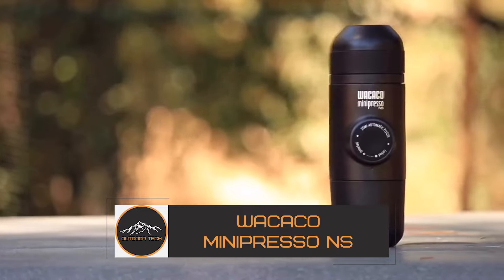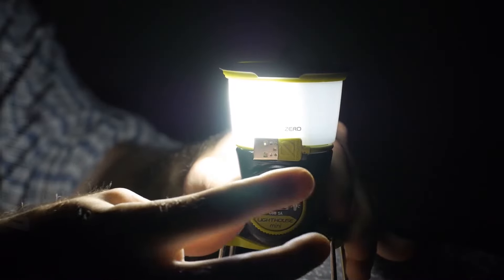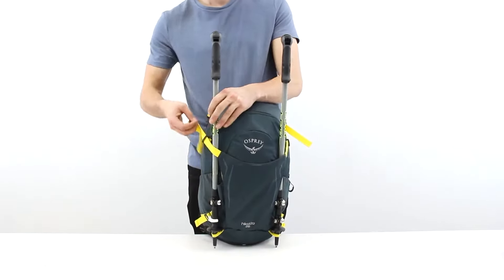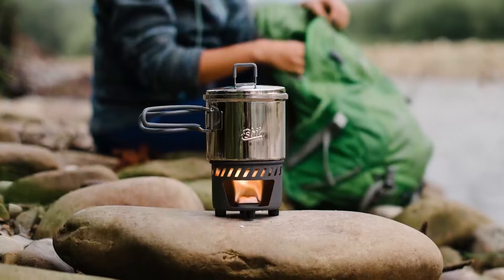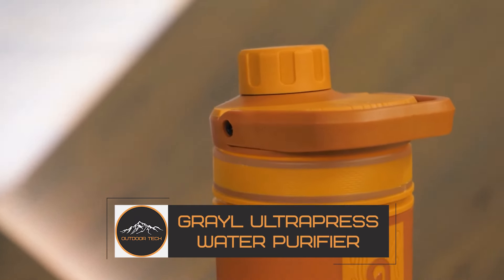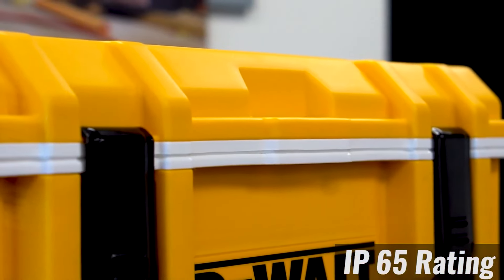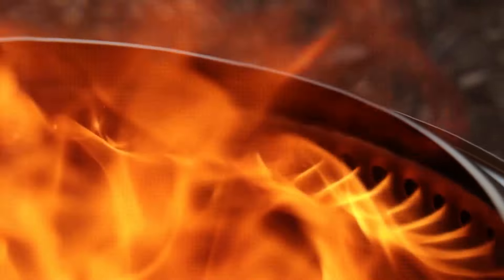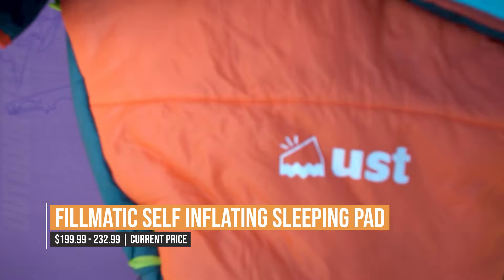Top 9 New Camping Gear & Gadgets On Amazon 2023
Are you wanting to enhance your camping experience? Look nowhere else! The best 9 new camping gear and gadgets that will make your camping trip more enjoyable, comfortable, and convenient in 2023 are listed below. These tools, which range from a mini lantern to an amazing portable power bank will make your time outdoors more enjoyable. Don't miss out on these must-have camping gear and gadgets!

►Products Links

✅WACACO Minipresso NS
$54.90

✅Goal Zero Mini Lantern
$24.95 - $39.95

✅Osprey Hikelite 26 Hiking Backpack
$73.39 - $107.00

✅Esbit Trekking Cook Set
$49.95 - $77.17

✅Goal Zero Sherpa Portable Power Bank
$199.95 - $299.95

✅GRAYL UltraPress Water Purifier
$89.95

✅DEWALT 65 Roto Molded Cooler
$96.99 - $299.99

✅Solo Stove Ranger Stainless Steel
$229.99

✅Fillmatic Self Inflating Sleeping Pad
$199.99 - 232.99